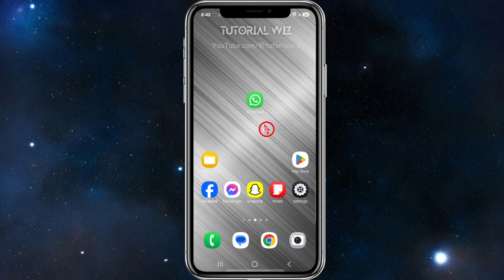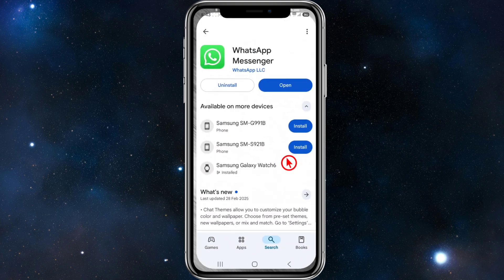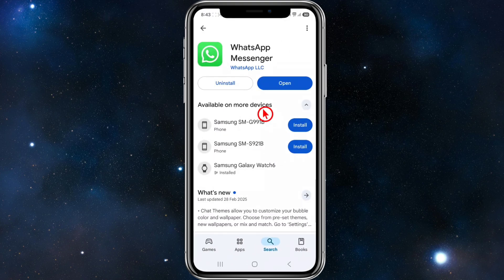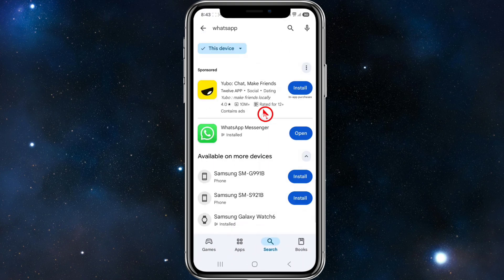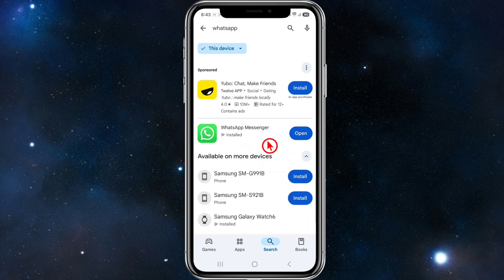How To Mute Background Noise in WhatsApp Call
In this tutorial, we'll show you how to mute background noise during a WhatsApp call. Whether you're in a noisy environment or just need clearer audio, follow these simple steps to activate noise cancellation and improve your call quality.